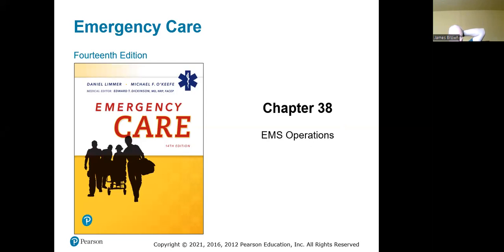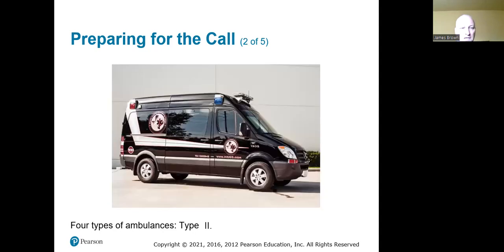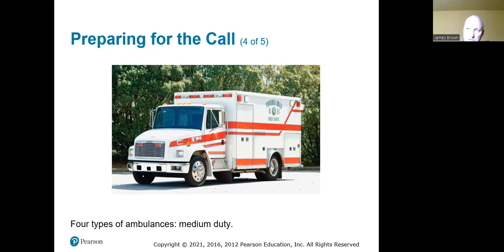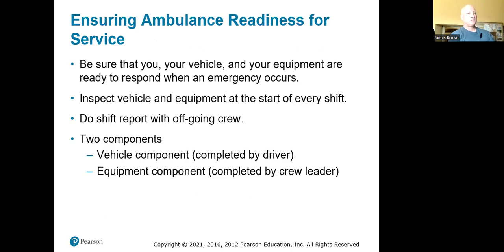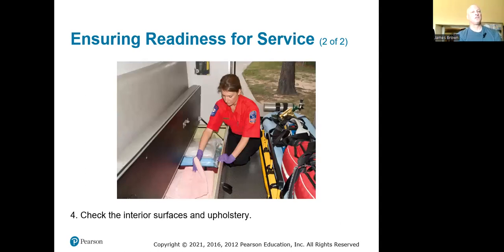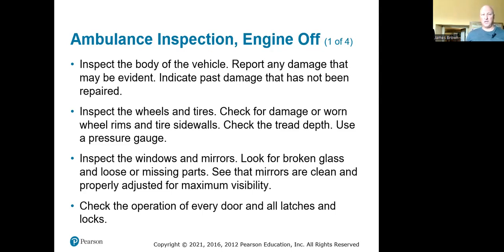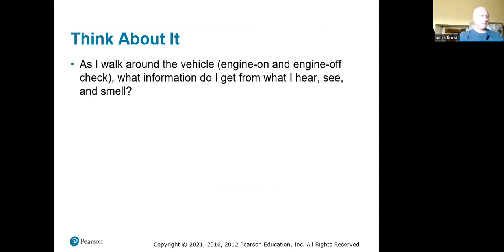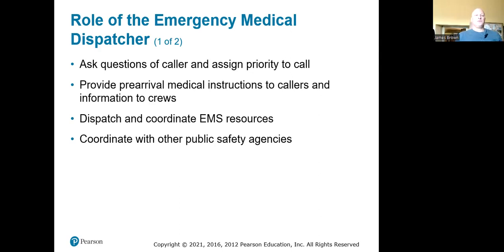Emergency Vehicle Operations and Air Rescue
04/19/2023
DVFD EMT Course 2023
Instructor: James Brown, Paramedic, FI1, FF2, CFD-IC, FIFC, PHTLS Instructor.